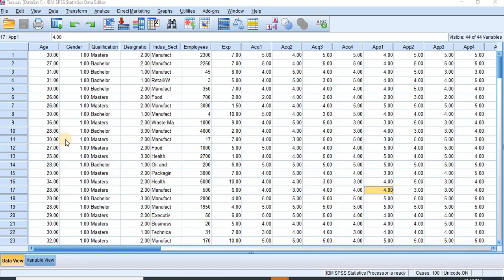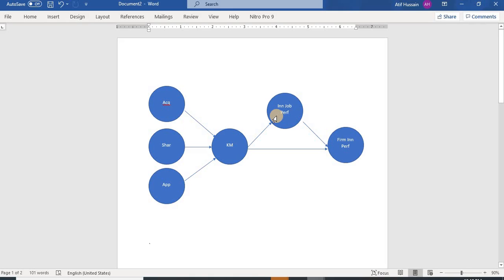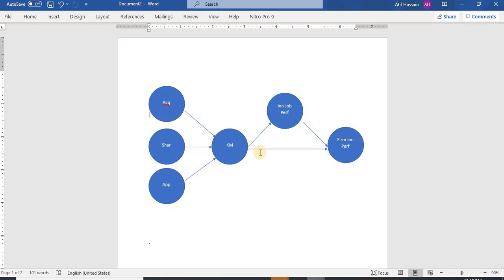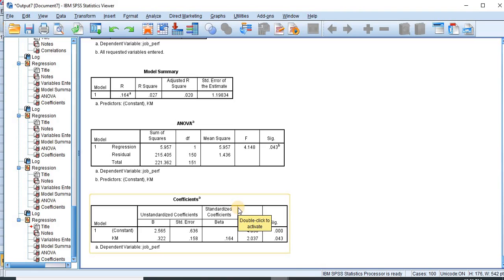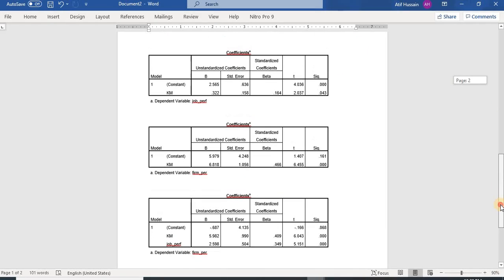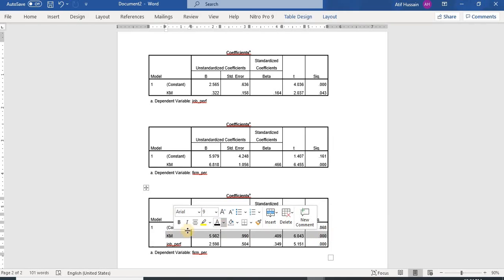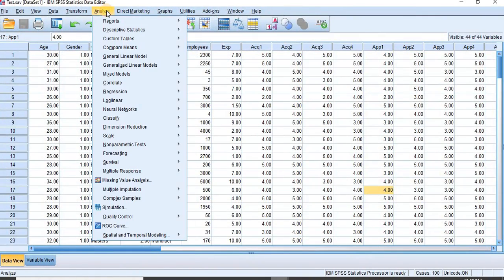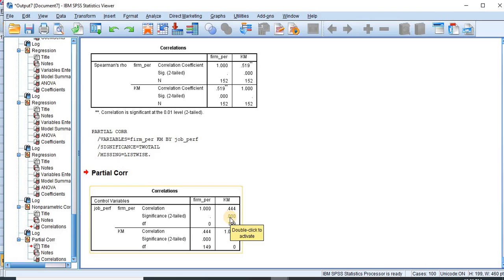13 Mediation Analysis in SPSS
Mediation Analysis in SPSS.